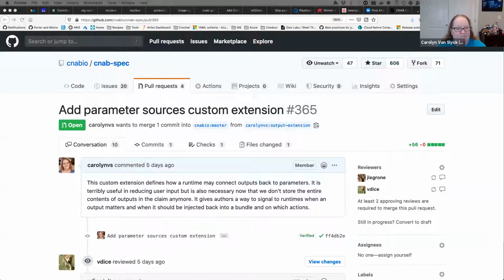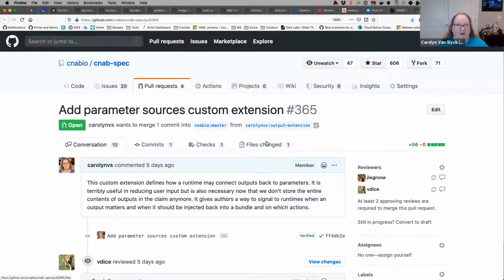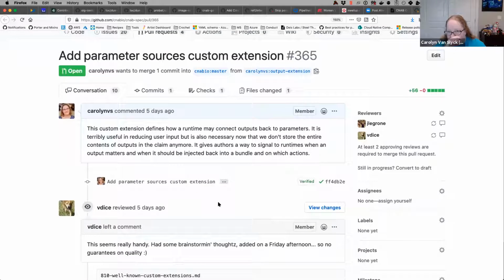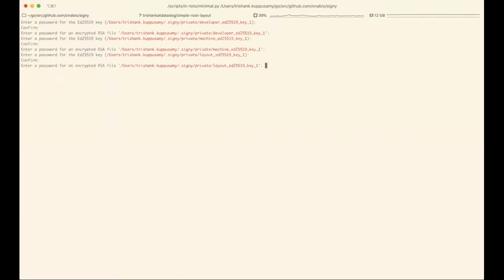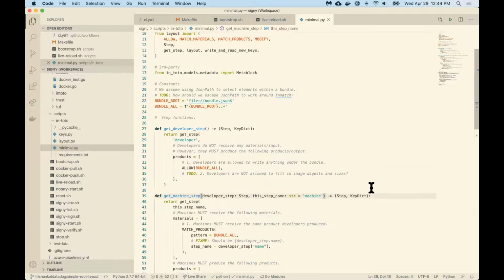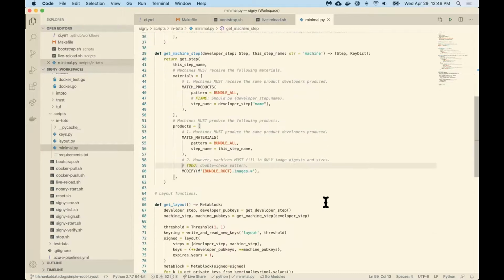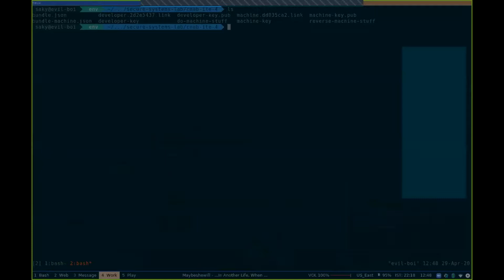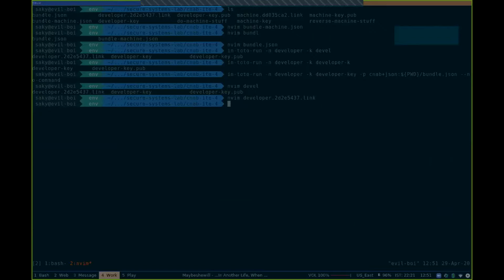CNAB Community Meeting – April 29, 2020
AGENDA:

-Welcome new CNABBERS 🦀
-New Associate Maintainer: Carolyn Van Slyck
-Add parameter sources custom extension cnab-spec#365
-Initial draft for registry specification cnab-spec#362
-Claims spec
-Canonical JSON and Helm values file
-Discussion of CNAB dependencies
-Security
   *Known implementations cnab-spec#288
   *Clarify how to verify & inspect in-toto metadata cnab-spec#364
   *Option to verify in-toto metadata on OS or container signy#73
   *Minimal example of a software supply chain signy#74